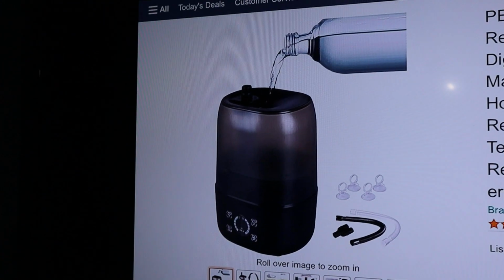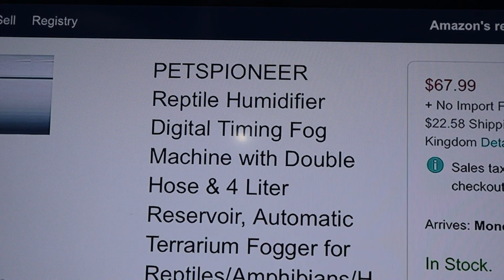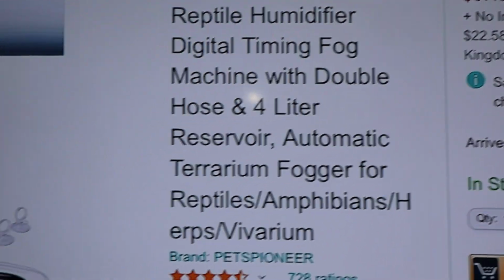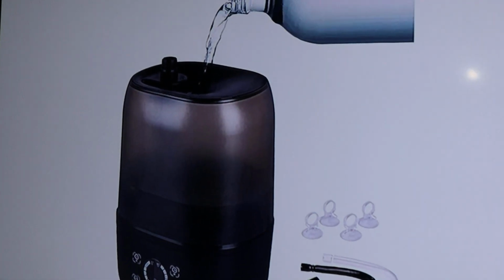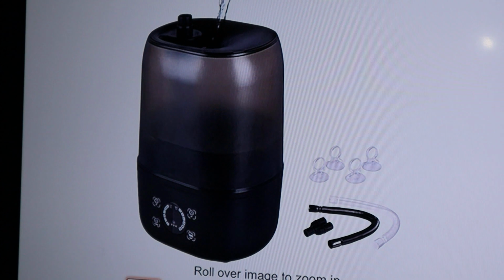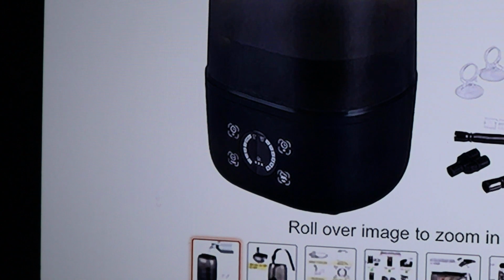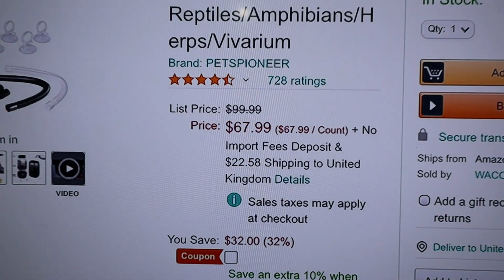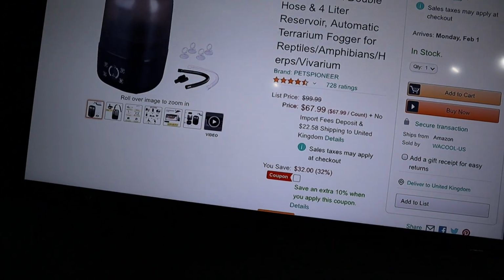Using Nebulisers, Humidifiers and Reptile Foggers to assist with RI Issues in ball pythons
Jared shows us his make shift diluted F10 mist nebuliser and rub system to help with any RI issues in quarantine.

We do a review on the PET PIONEER Reptile Humidifier to see if it worth investing to help with any future Ball Python RI's issues.

Have a great evening!